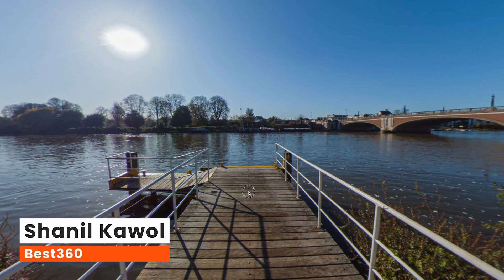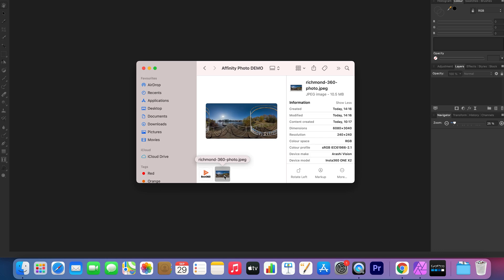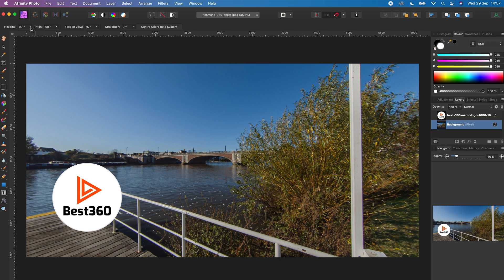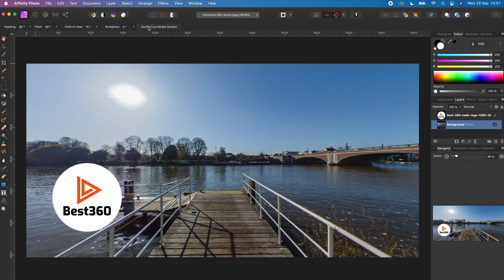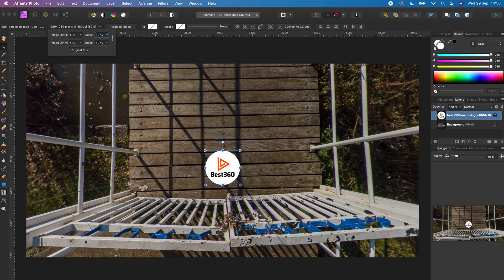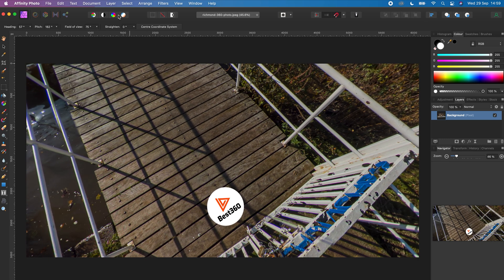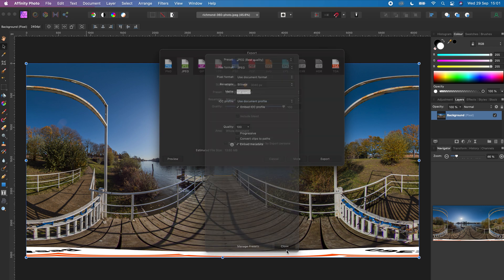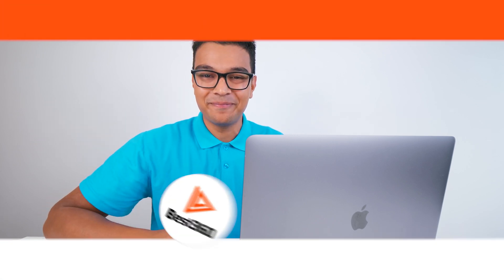How To Add Your Own Nadir Logo To 360 Photo | Affinity Photo Tutorial